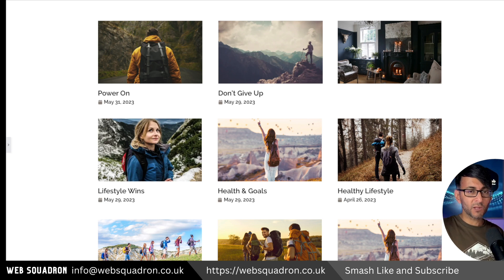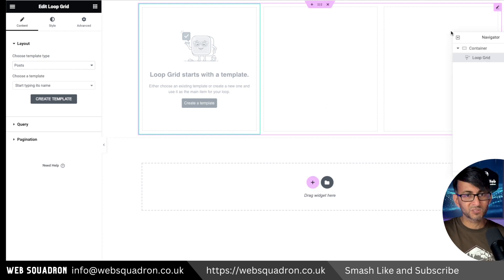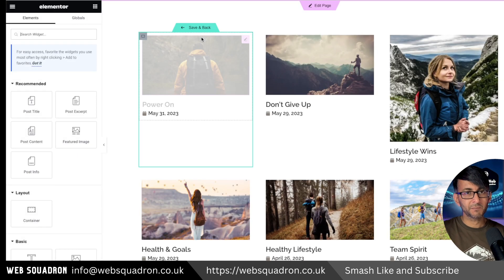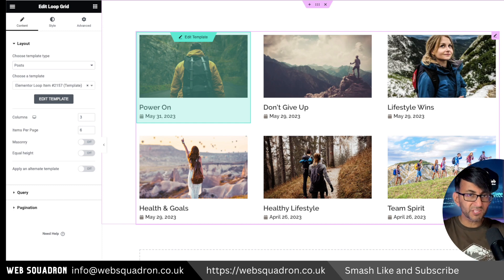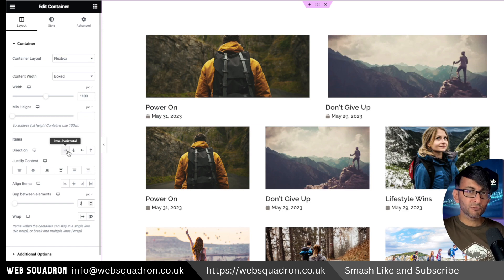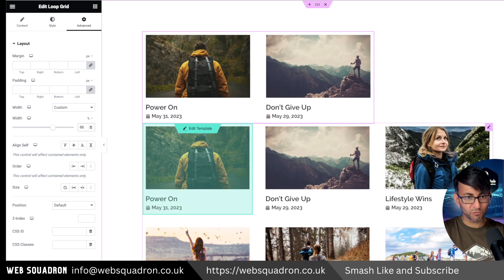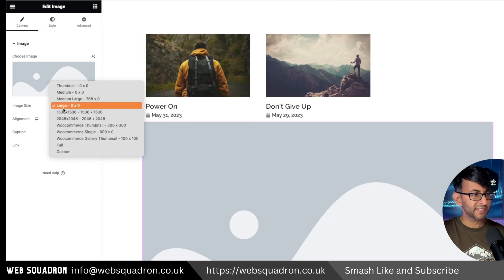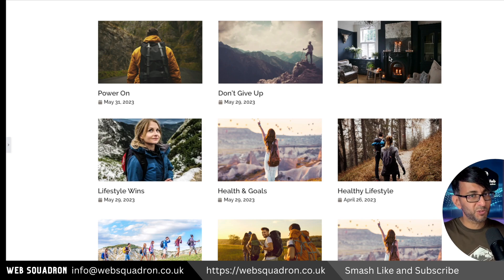How to Add Elements between Loop Grid Posts - Elementor Wordpress Tutorials